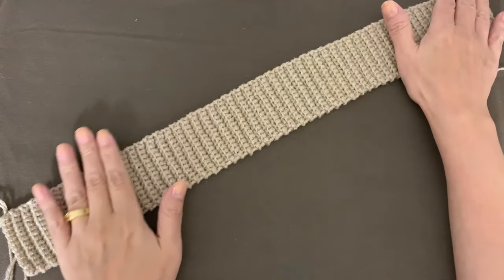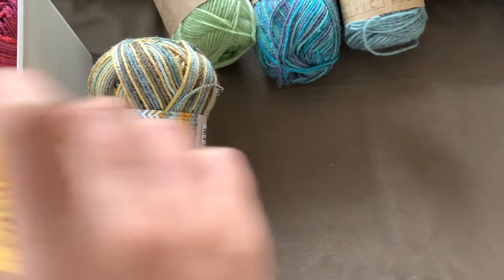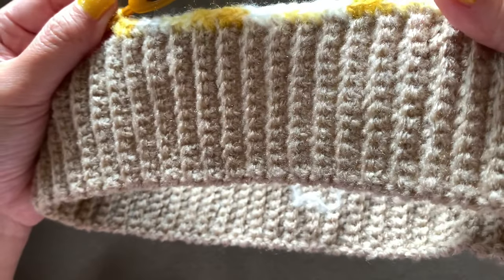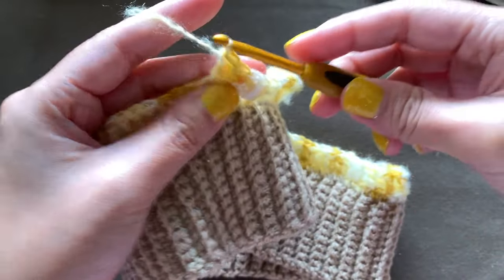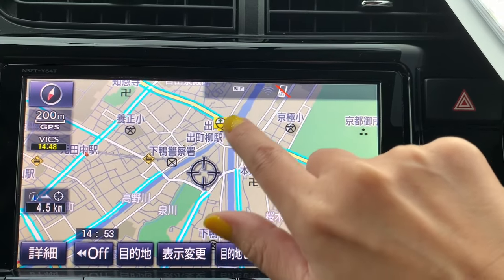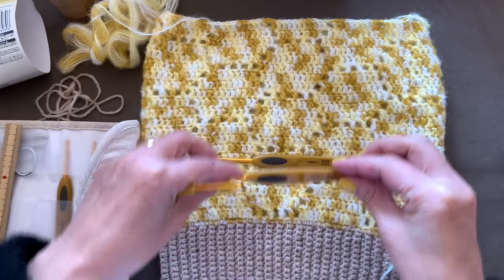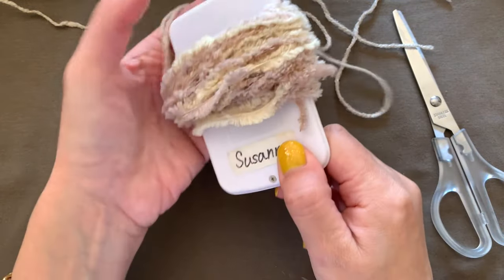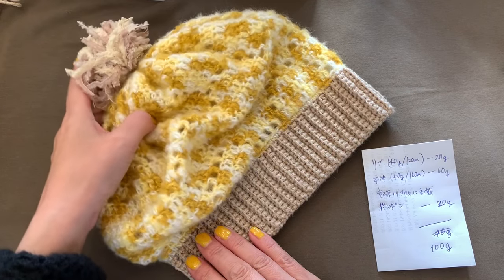Easy Crochet HONEYCOMB SLOUCHY HAT With A Pom-pom Detailed Tutorial /// FREE Pattern Available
🐣 Skill Level: Easy 🐣🐣
⏰ Making time: 2days
⚜️ Copyright : Susanna's Hobbies®
📏 Adjustable to any size range
  *Please activate the google translation in your language

🔧 Introduction of tools used in the video
Clover Pen-E crochet hook set

Prym Measuring Tape
Ergonomic

Yarn needle
Prym

Scissors
Premax

🛒 Materials
Rib : 20g
Sports weight yarn (40g, 120m, 2.5-3.0mm)
Crown : 60g
Thick mohair yarn (40g, 160m, 4.0-5.0mm)
Pom-pom : 20g
DK yarn (30g, 54m, 3.5mm)

📏 Gauge
Rib : 21.5sts x 23rows (3.5mm)
Honeycomb : 20.5sts x 9rows (4.0mm)

🌸Susanna's Hobbies®
Susanna's Hobbies free official member service

🎶 Music
LemonMusicStudio
Happy Whistle Ukulele Uplifting
War Of Engines
Reaper